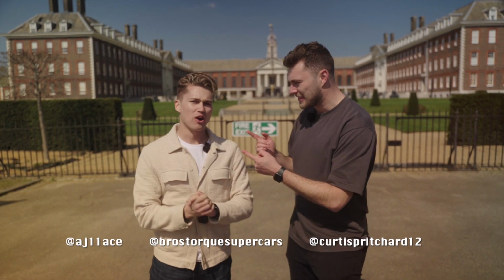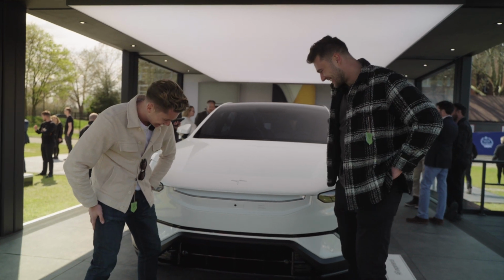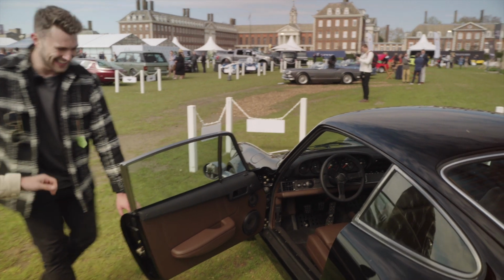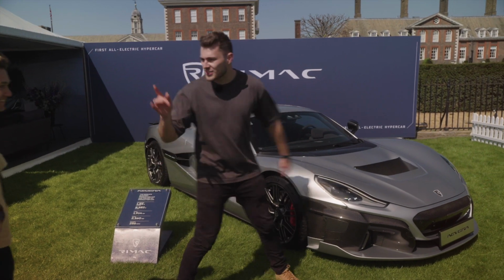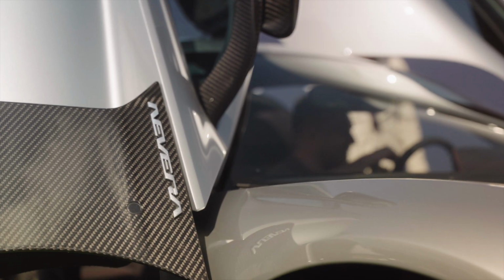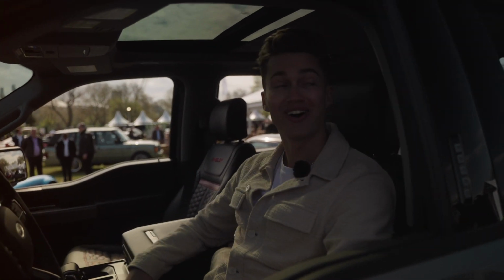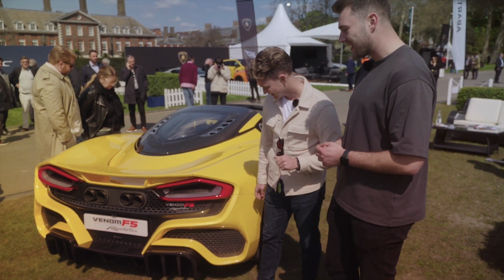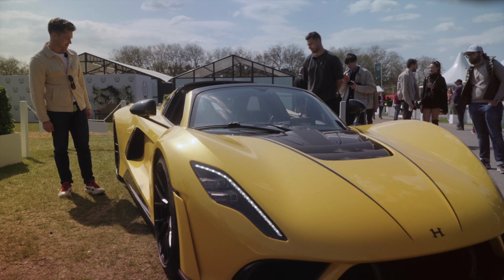BEST Of Salon Privé - NOT WHAT YOU EXPECT!!!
AJ & Curtis Pritchard   |   @AJ11ACE @CurtisPritchard   |   @BrosTorqueSupercars